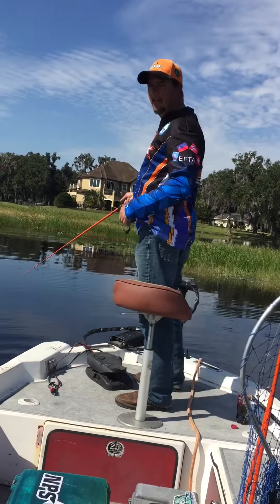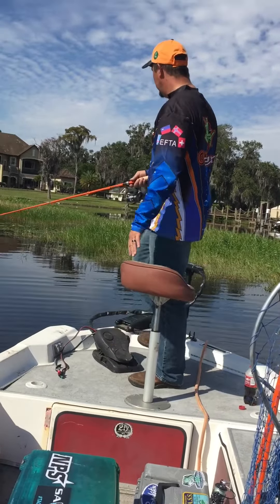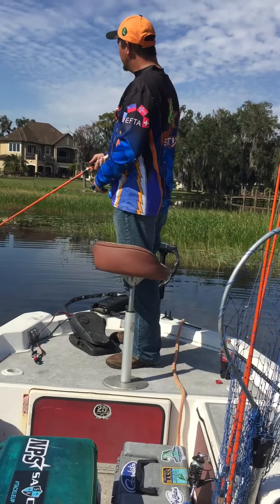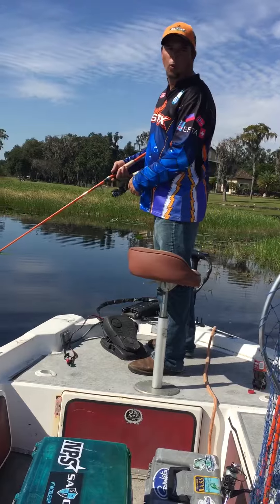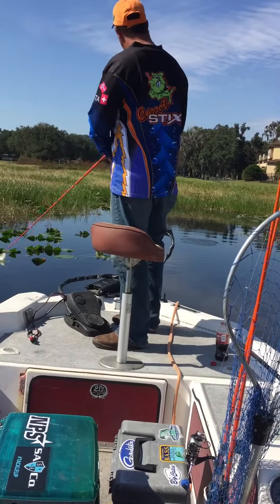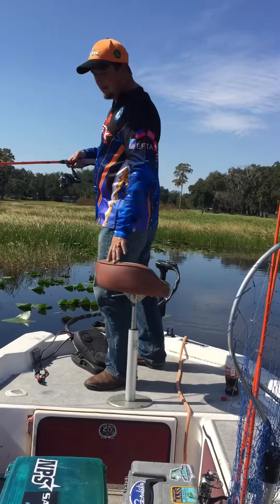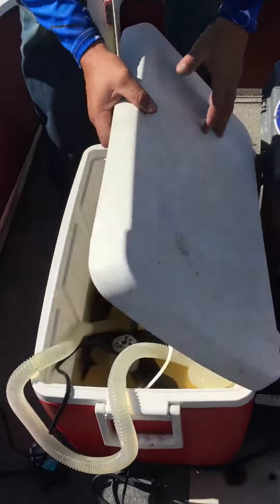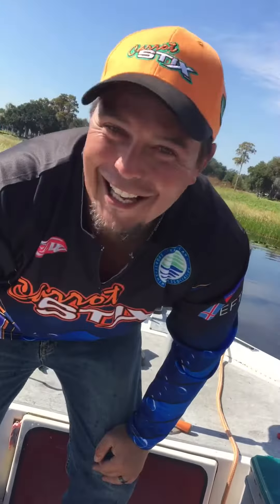Alligator Chain of Lakes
Bass fishing central Florida alligator Chain of Lakes carrot Stix